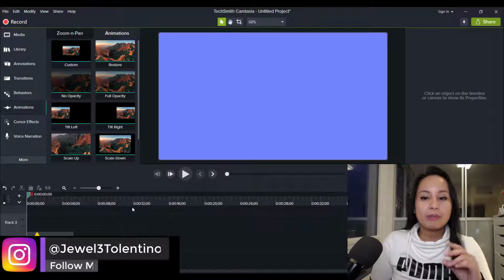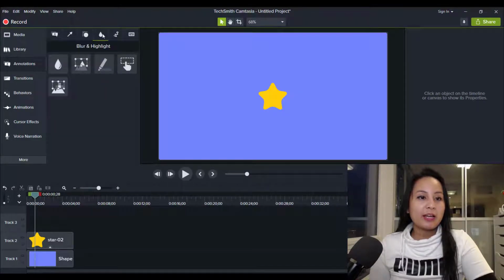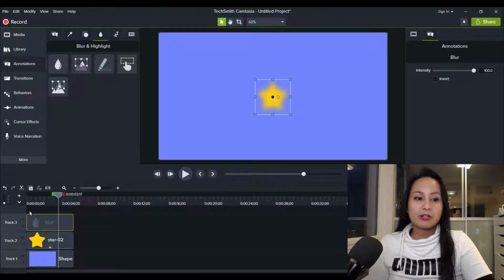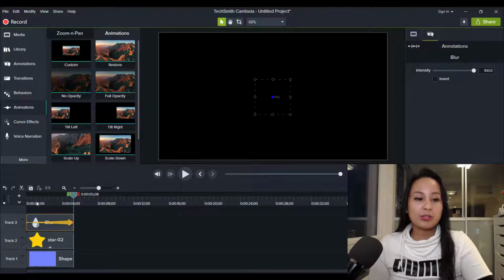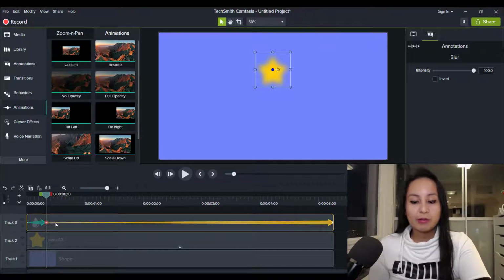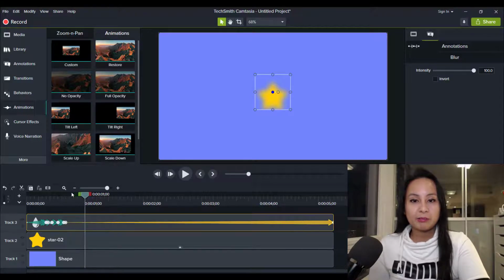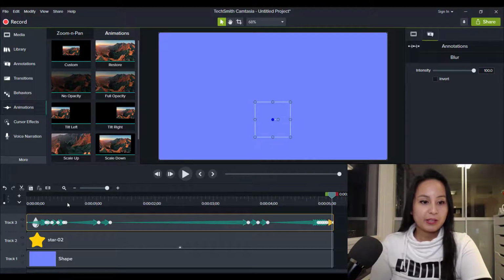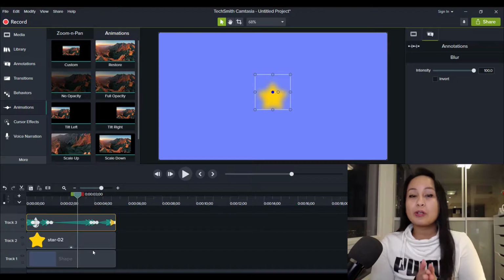Camtasia Blur Moving Object: Step by Step Editing Tutorial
In this video editing tutorial, I show you how to blur a moving object in Camtasia. This comes in handy if, for example, you have a person walking across the screen in your video and you want to blur out their face.

➤Cameras:

1. Webcam Camera: Logitech c930e

➤Microphones:

1. USB Mic: Fifine Technology

➤Filming Accessories:
1. Tripod: Neewer Carbon Fiber

2. DSLR Stabilizer: Neewer Carbon Fiber Handheld Stabilizer

3. Green Screen Kit: LimoStudio Green Screen (3 Backgrounds)

4. Umbrella Light Kit: LimoStudio Umbrella Lights